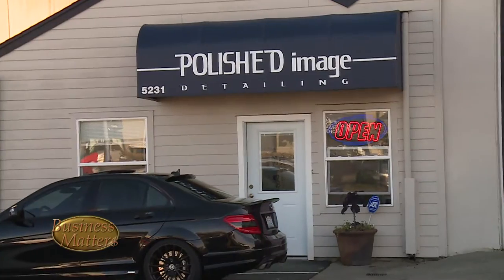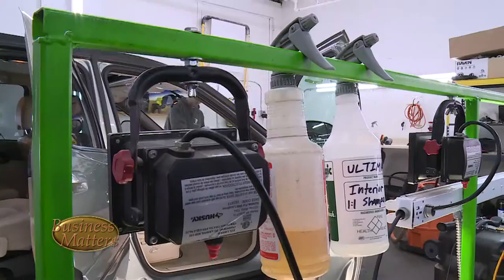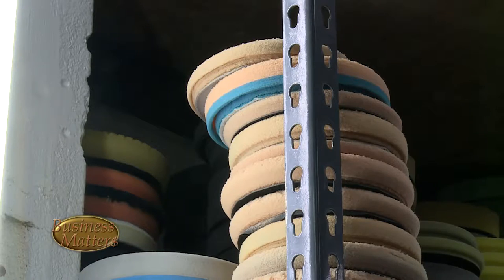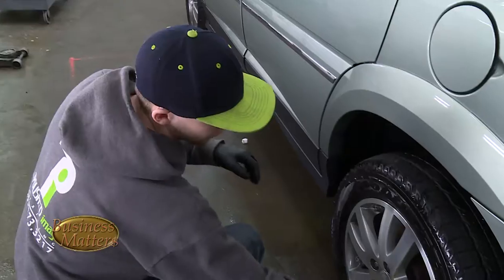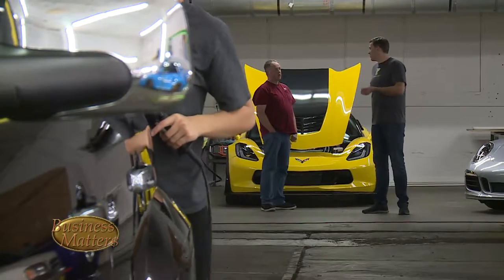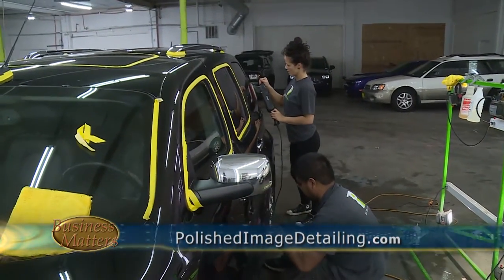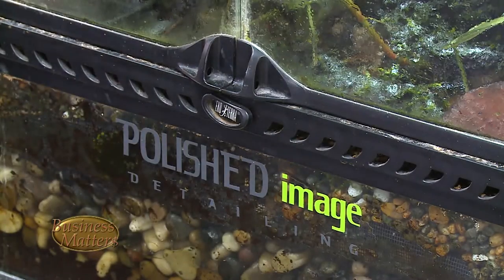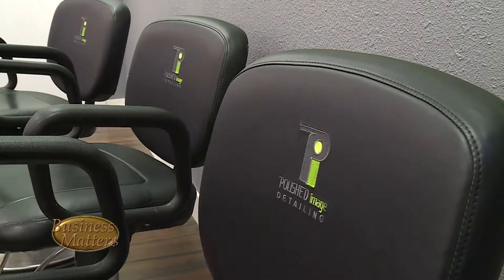Tacoma Business SPOTLIGHT Polished Image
On ‪‎Tacoma‬’s Business Spotlight it’s all about the details on how local businesses help make T-Town a great place for fun, food, and family.  Now it’s time to shine—whether a vintage classic car, or the family van—the art of a South Tacoma automotive detailing business is a source of pride for both the staff and car owners.